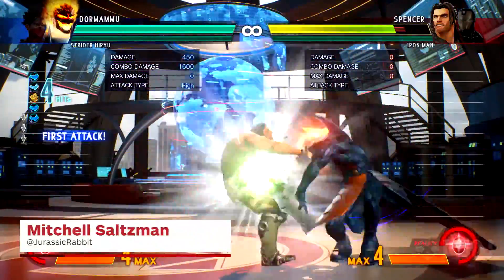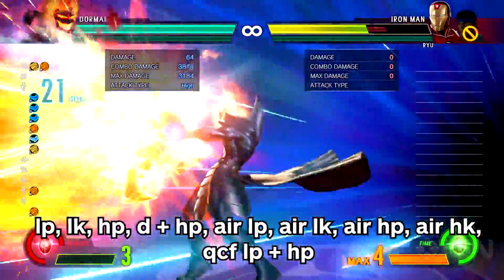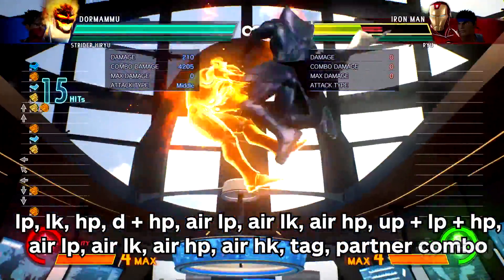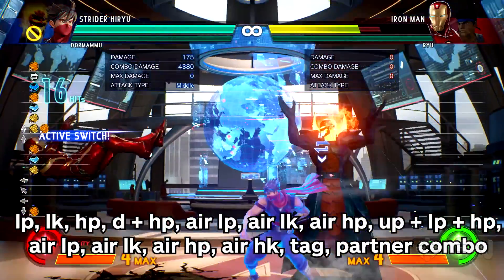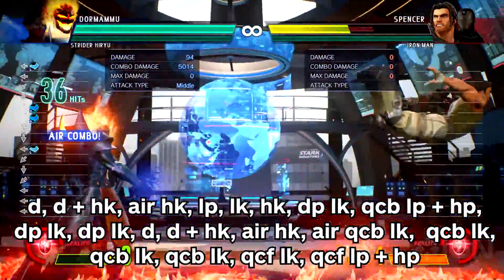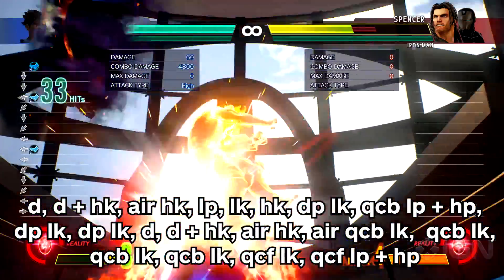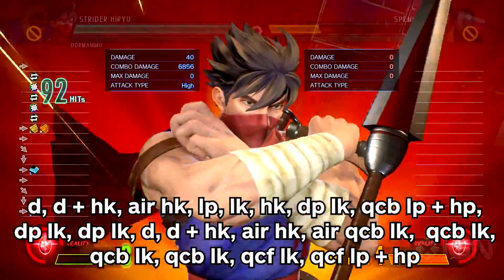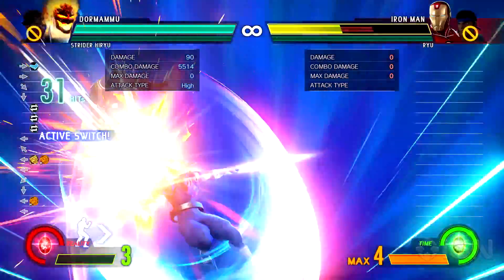Marvel vs Capcom Infinite - Dormmamu Combo Guide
Looking to dominate with Dormmamu in Marvel vs Capcom Infinite?

Follow IGN for more!